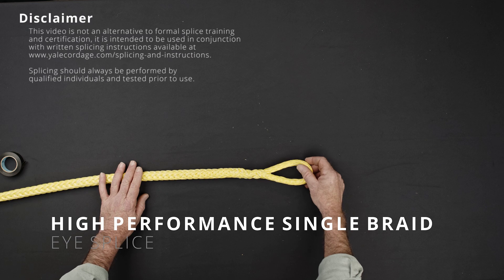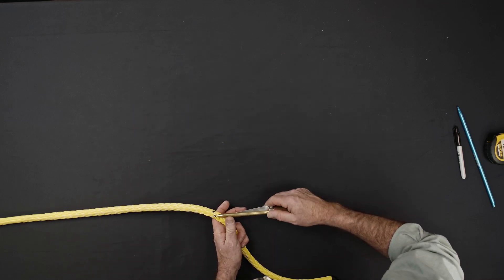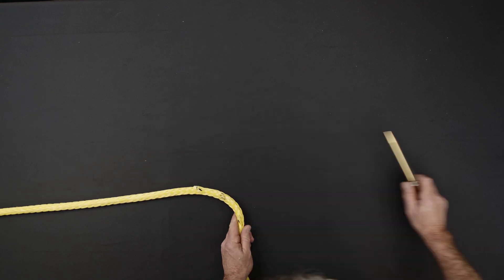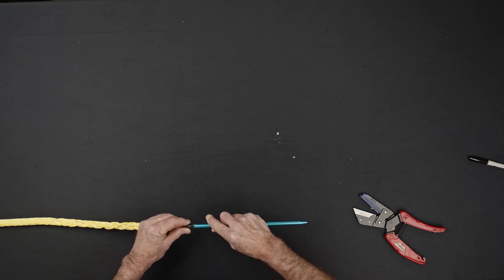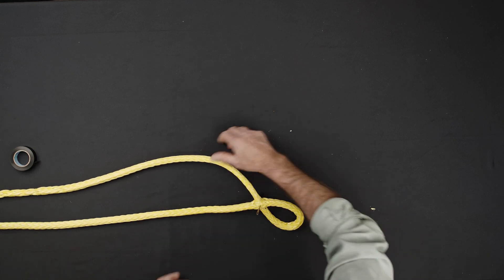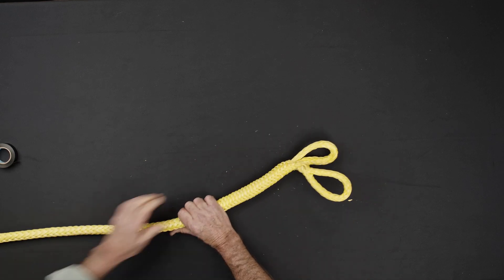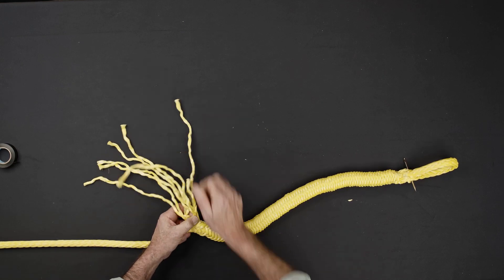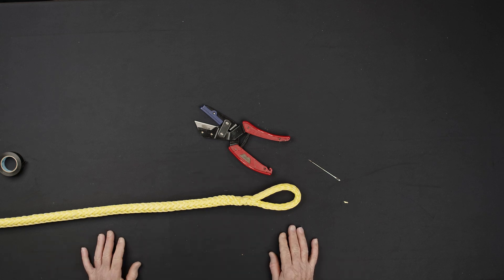High Performance Single Braid - Eye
This instructional video demonstrates the Yale Cordage High Performance Single Braid Eye Splice. Find more info and written splicing instructions available on our